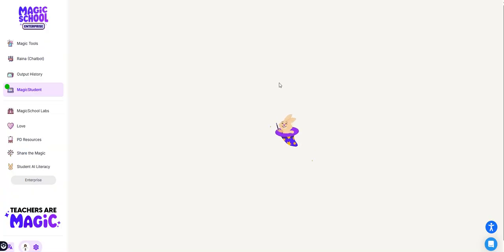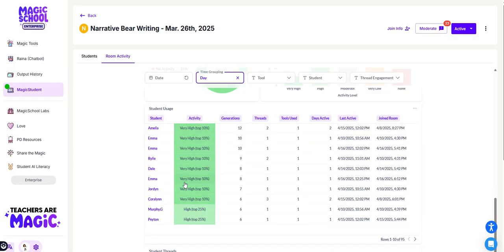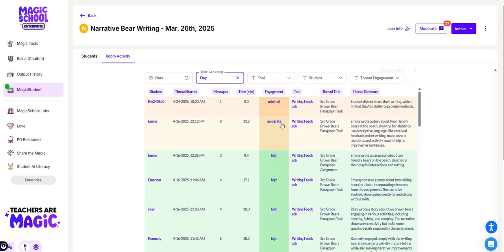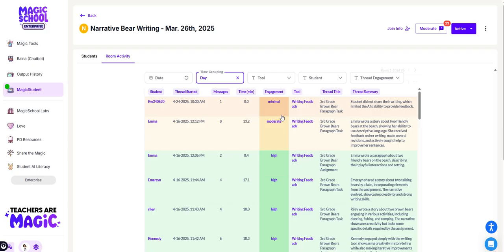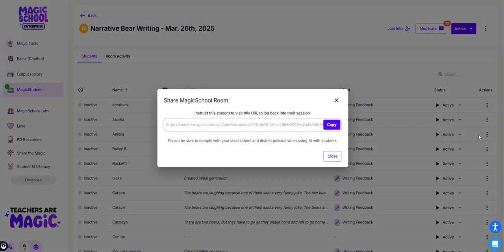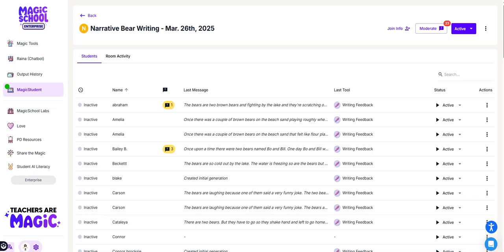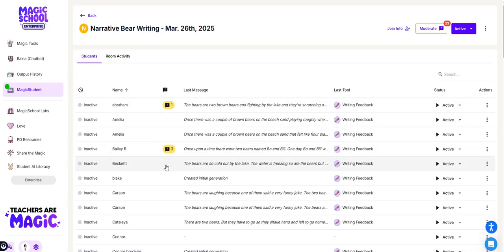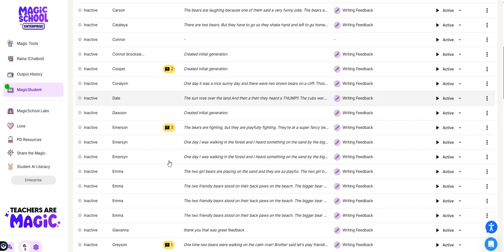Magic School Chat Bot for Writing Experience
This was my first experience using the writing feedback tool.